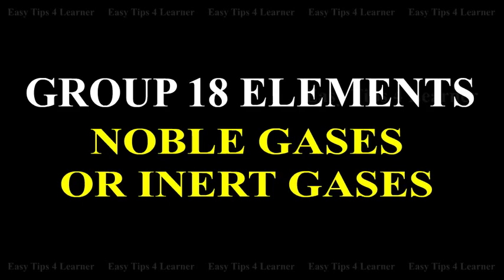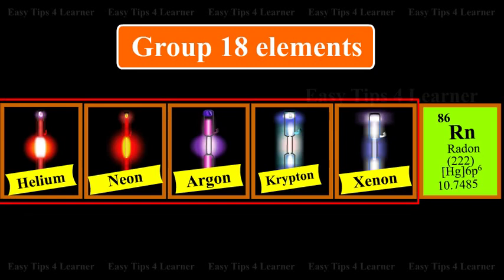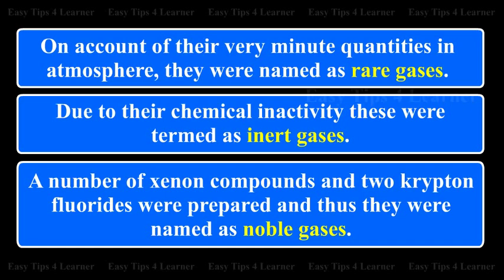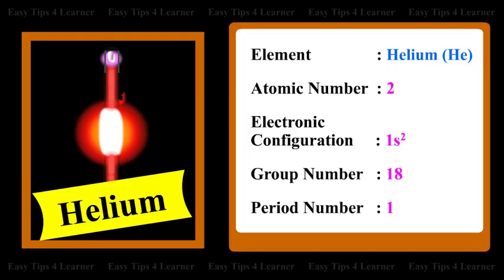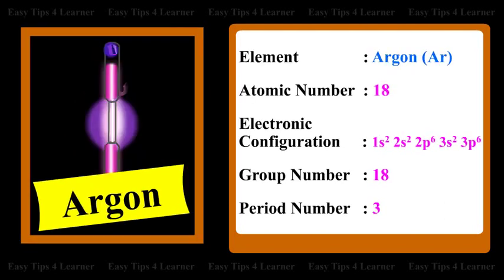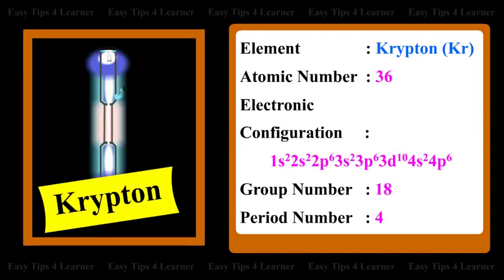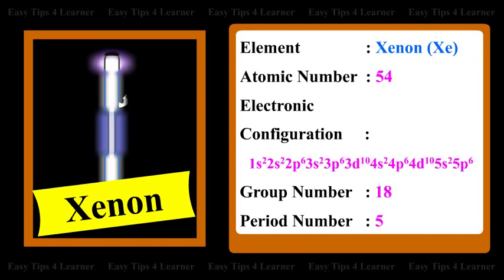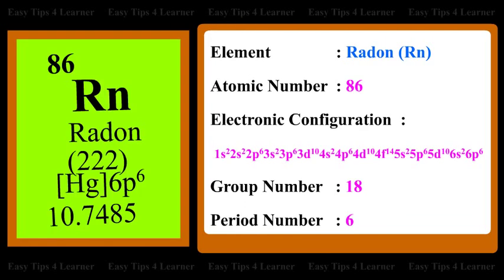Chemistry Tutor | Group 18 Noble Gases Or Inert Gases | General Trends and Electronic Configuration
This Chemistry Tutor video explain Group 18 Noble Gases Or Inert Gases. Group 18 of the periodic table consists of helium, neon, argon, krypton, xenon and radon. All these are gases under ordinary conditions of temperature and pressure. All of them (except radon) are present in air in traces. Radon is obtained from radio active distintegration of radium.
On account of their very minute quantities in atmosphere, they were named as rare gases. Due to their chemical inactivity these were named as inert gases. A number of xenon compounds and two krypton fluorides were prepared and thus they were named as noble gases.

General Trends
All these elements possess ns2 np6 configuration. The differentiating electron enters into p-sub shell and thus are included in p-block elements.

Electronic Configuration
For the element Helium the atomic number is 2 the electronic configuration is 1s2, The Group Number is 18, the periodic number is 1.

For the element Neon the atomic number is 10 the electronic configuration is 1s2, 2s2, 2p6, The Group Number is 18, the periodic number is 2.

For the element Argon the atomic number is 18 the electronic configuration is 1s2, 2s2 2p6 3s2,  3p6, The Group Number is 18, the periodic number is 3.

For the element Krypton the atomic number is 36 the electronic configuration is 1s2, 2s2, 2p6, 3s2, 3p6, 3d10, 4s2, 4p6, The Group Number is 18, the periodic number is 4.